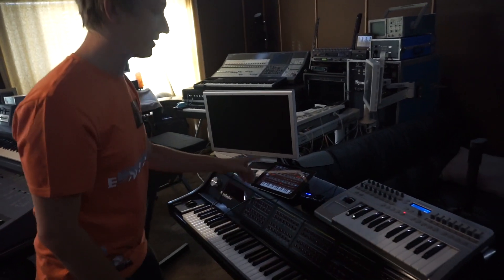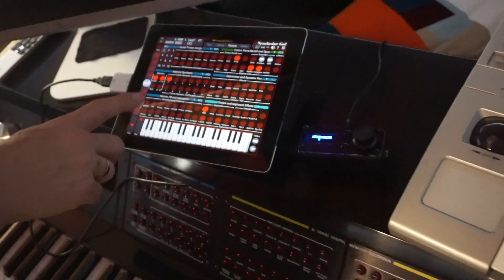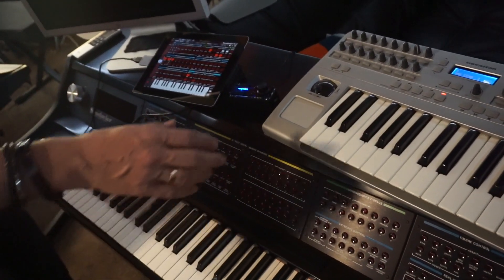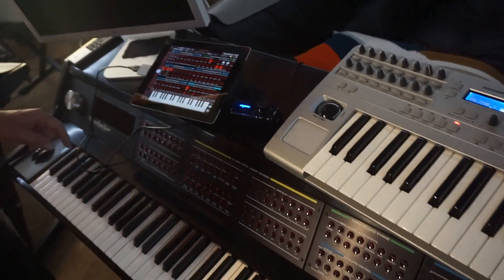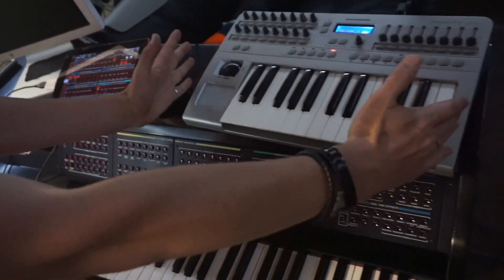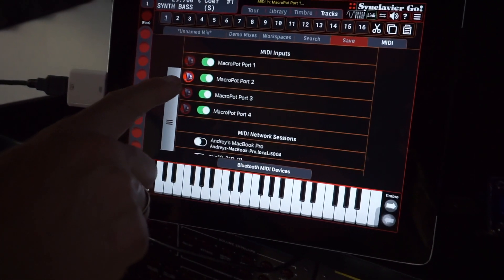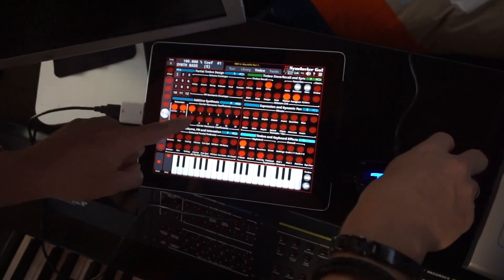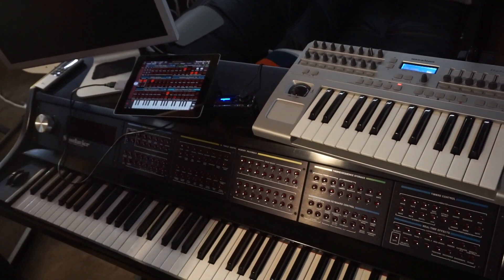Deftaudio MacroPot operation in Synclavier mode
Special Synclavier mode operation of MacroPot controller.

Deftaudio MacroPot is a single knob deeply programable MIDI controller with extended interface capabilities based around Teensy HW and Arduino programming model. It’s designed to be the most compact Teensy3.2 MIDI implementation in a very dense packaging inside a rugged enclosure. You don’t need to be experienced in Arduino programming, it comes with full featured firmware. However for experienced users can leverage an Open Source firmware available for your own modifications.